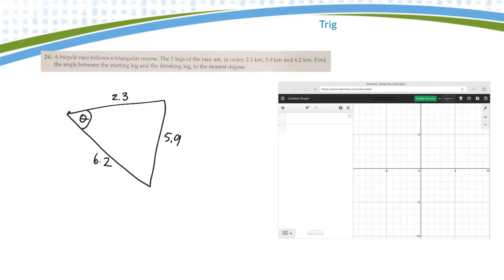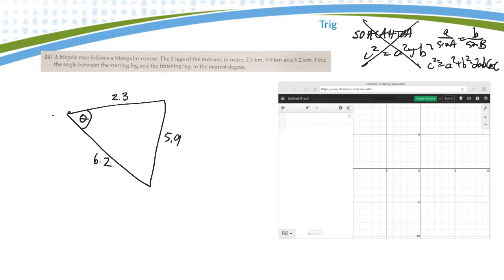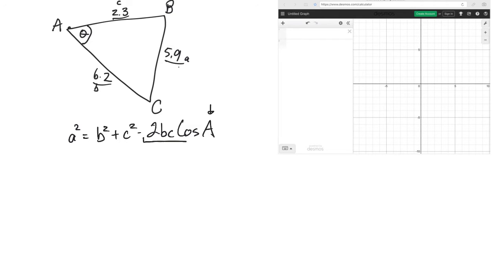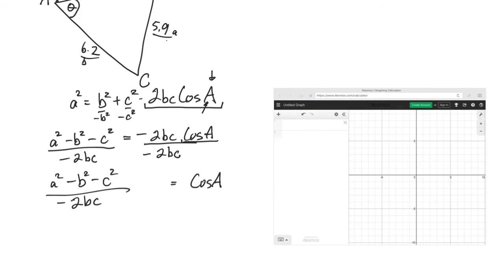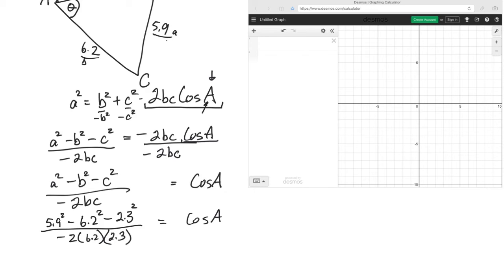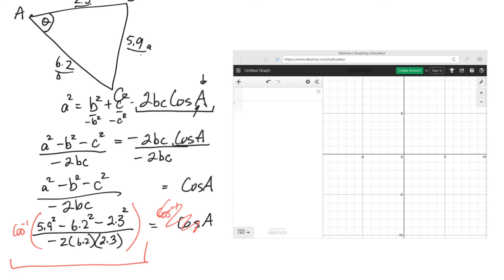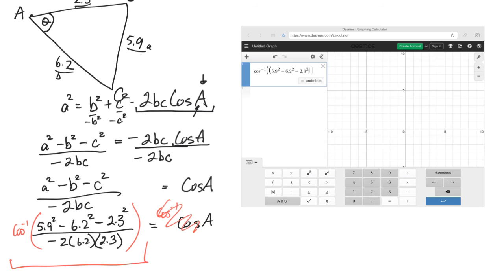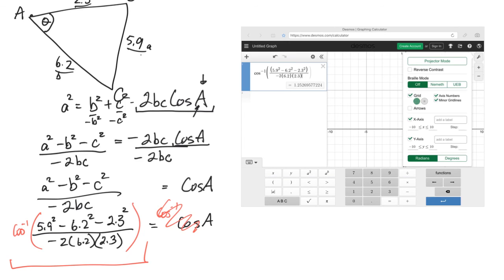20WN MTH0032 Law of Cosines